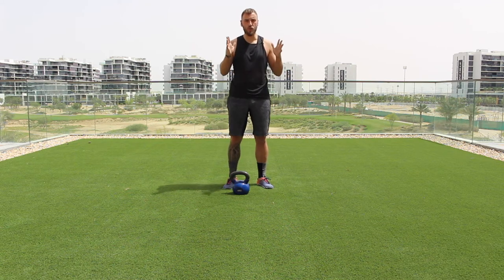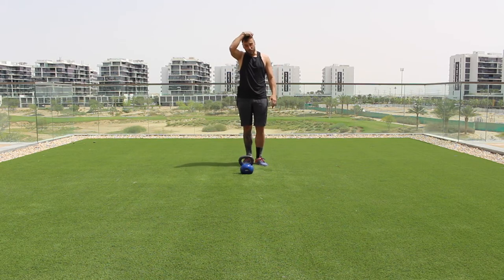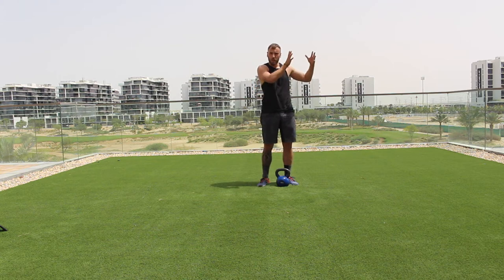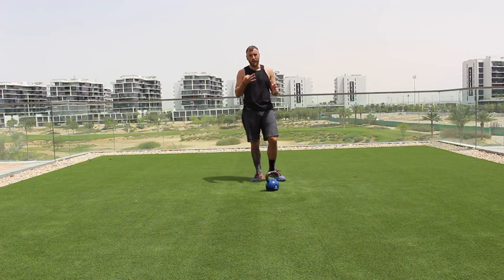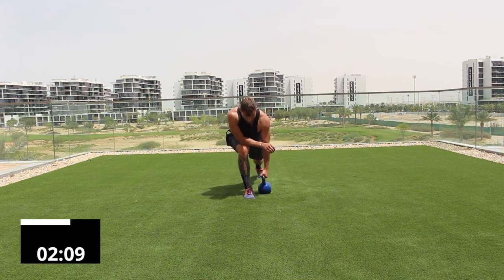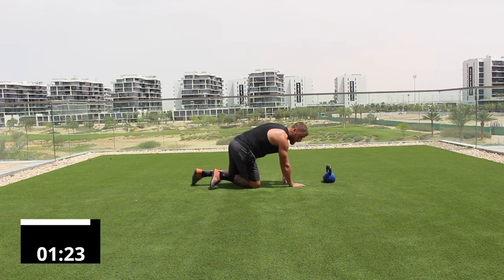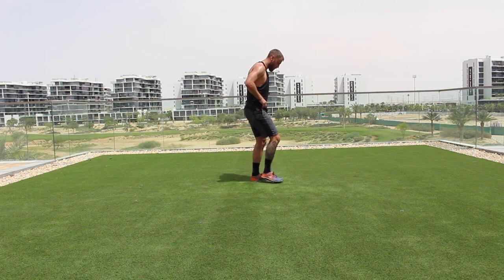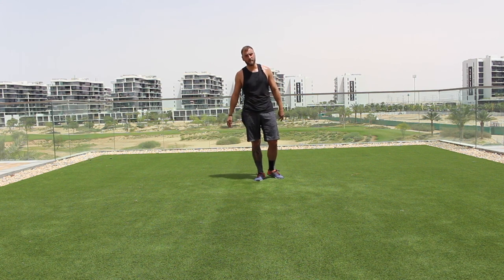Kettlebell Blast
Grab your kettlebell, mat, water and a towel